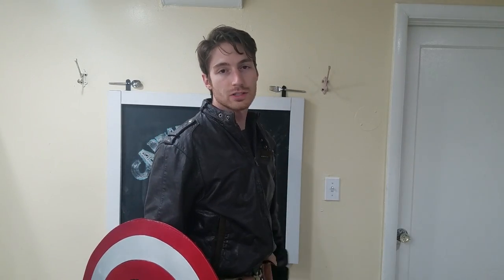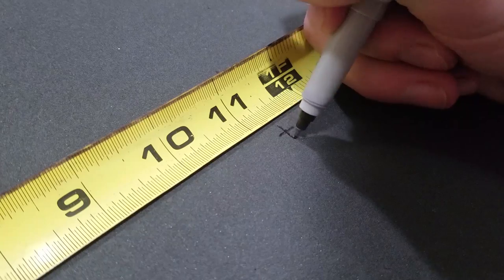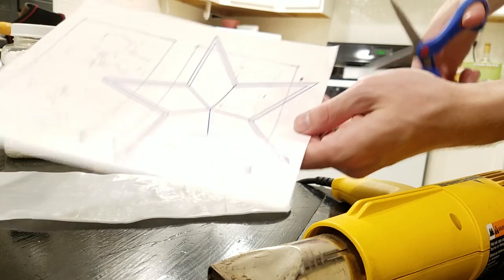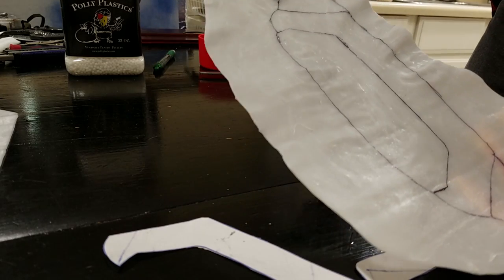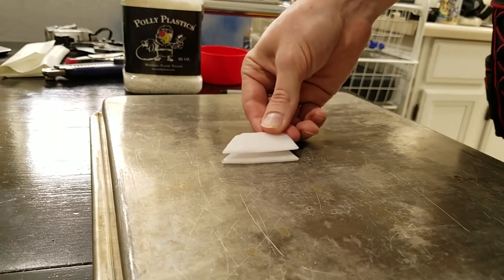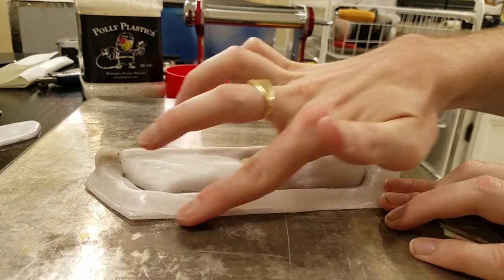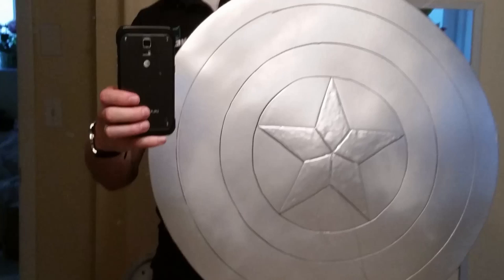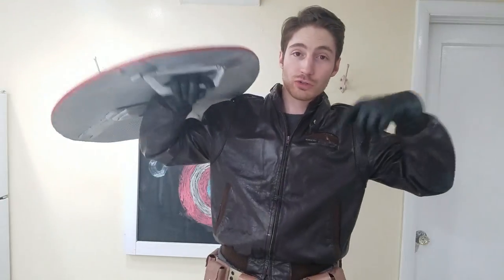DIY Captain America Shield - A How to tutorial | Cosplay Apprentice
DIY Captain America Shield - A How to tutorial

In this apprenticeship I teach you how to make the most iconic prop in all of Marvel history, Captain America's shield!  This shield looks great, is light weight and can magnetize to your arm, just like his shield in the Avengers: Age of Ultron.

 This build is made of easy to obtain plastics like Polly Plastics moldable plastic and EVA foam. It is made of Comic-Con friendly materials .  So no matter whether your Captain America cosplay will be for a Convention, to watch the Civil War for the 10th time, or for filming a fan film this prop build will hold up to the closest of scrutiny and will blow people away.

The materials are easy to work with, takes minimal tools, and can be done in your apartment or a small space as you can see in the video :) You don't need a lathe or other large woodshop or metal working tools to build and it is stronger and more water resistant than paper, cardboard or other materials.

If you make this build, comment and tell me about it and please send me pictures, I would love to see them and hear about it!

Subject: Plastic Apprentice Promo
Tell them we are friends and you loved my video ;)

Full Materials List
- 24" x 24" EVA foam floor mats
- Silver Automotive spray paint
- Blue Automotive spray paint
- Red Automotive spray paint
- 35oz Tub of Polly Plastics thermoplastic

Full Tools List
-Captain America Shield Template
- Heat Gun
-  Ruler
- Pipe Cutter (optional)
- Sharpie/Pen/fine tip Marker
- Utility Knife
- Electric Sander/Dremel (Optional)
This is the Rotary Tool I use
- File
- Shaping Utensil (ex. Butter knife, wax Carving set, etc)
- mask
- Pasta Maker